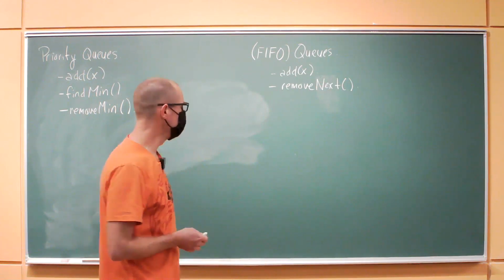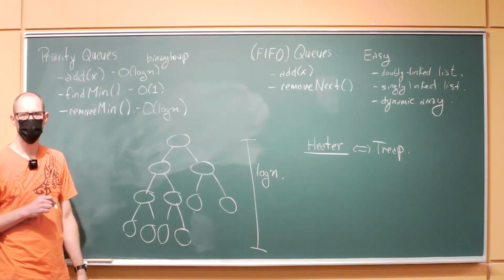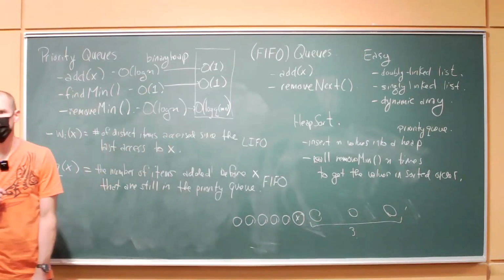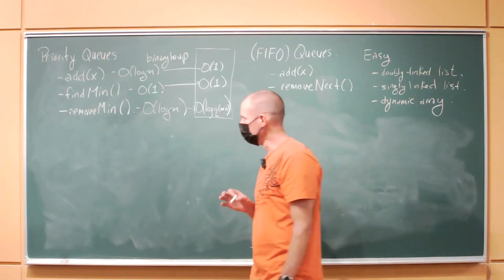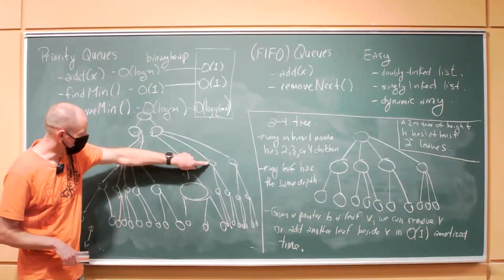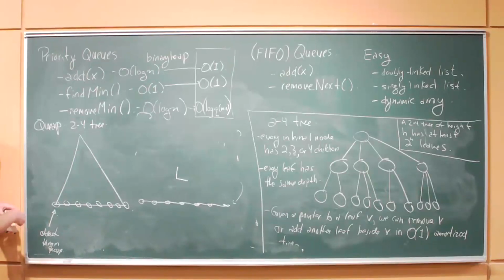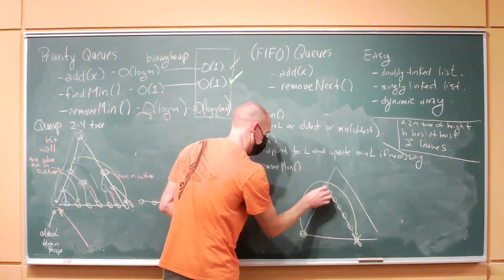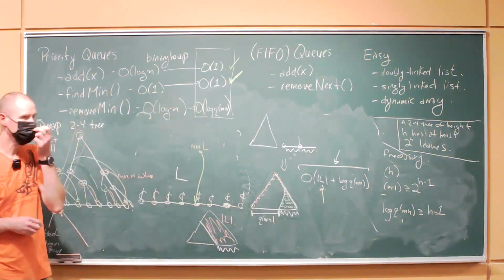comp5408, Sep 30, 2021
Queaps!